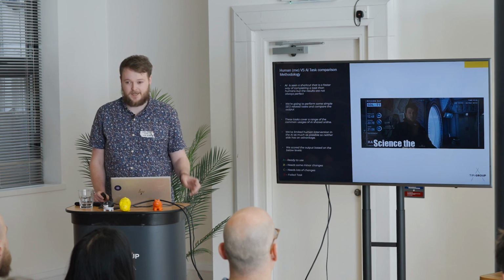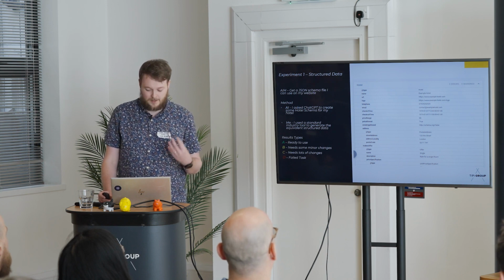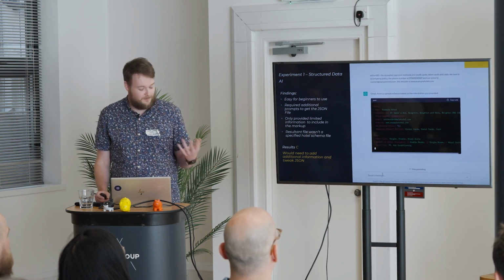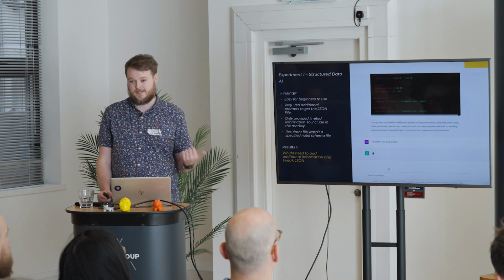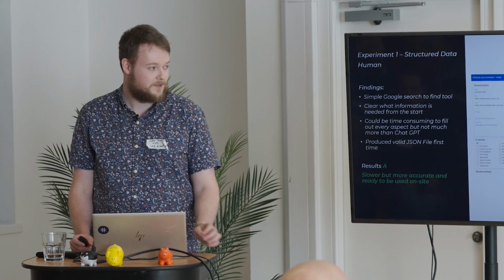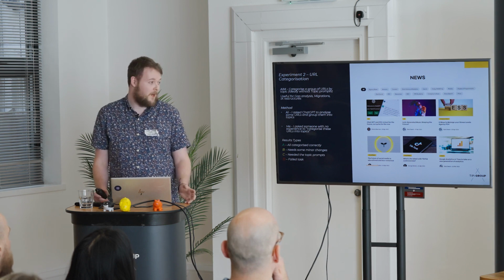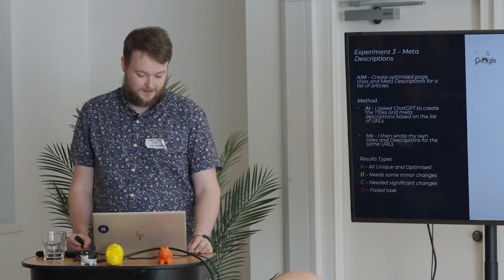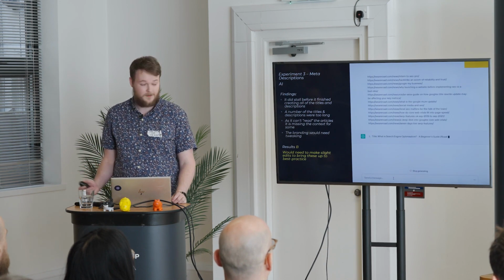Shaping the Future: Implications for using AI for content creation in SEO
TIPi Group explore how digital marketing can utilise AI with a deeper look at Chat GPT, Bard and other AI tools. Our discipline teams of SEO, Paid Media and Insights delve into the practical uses of these AI tools, with flash talk case studies displaying the benefits and where improvements or human involvement are needed.